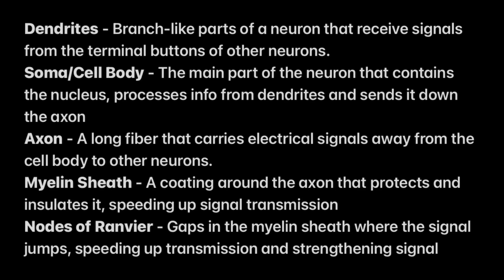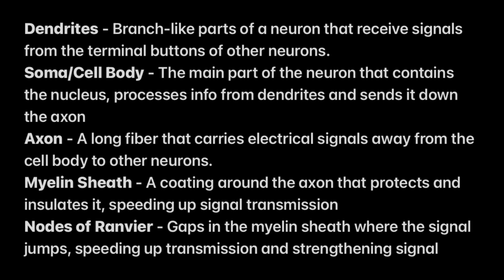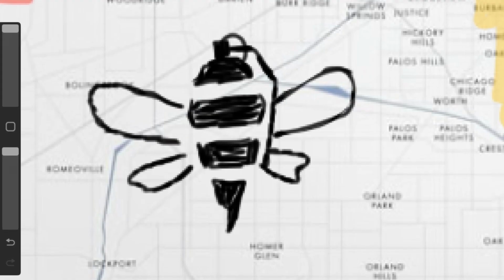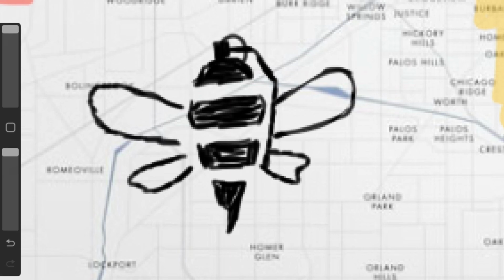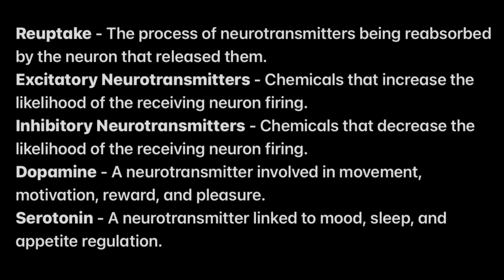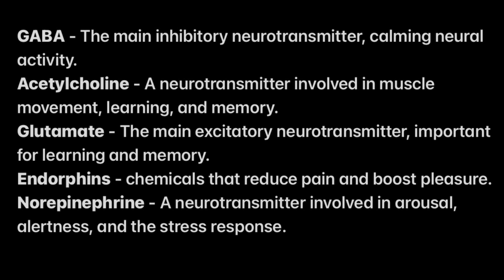Neurons and Neurotransmitters | AP PSYCH | Intro to Psychology